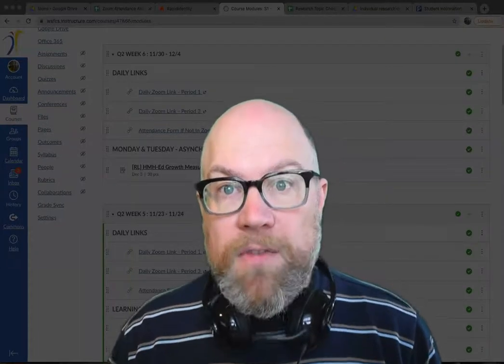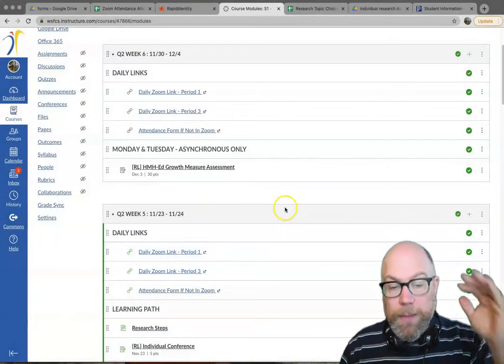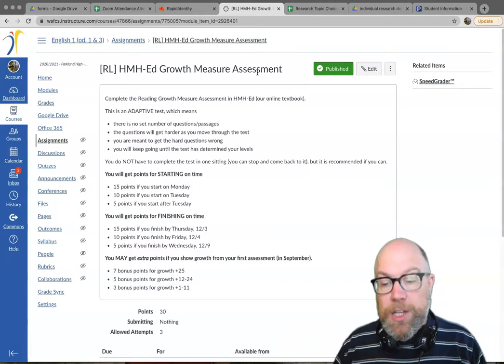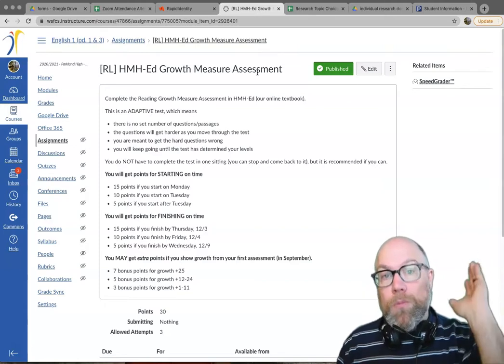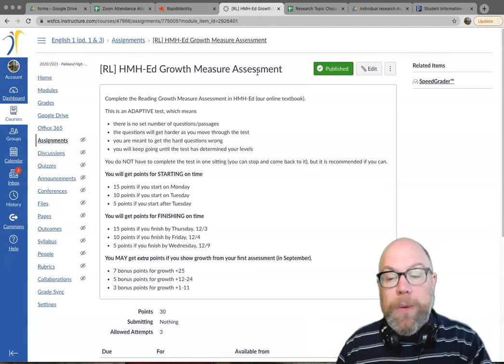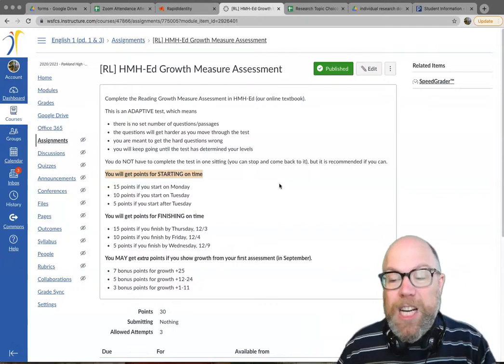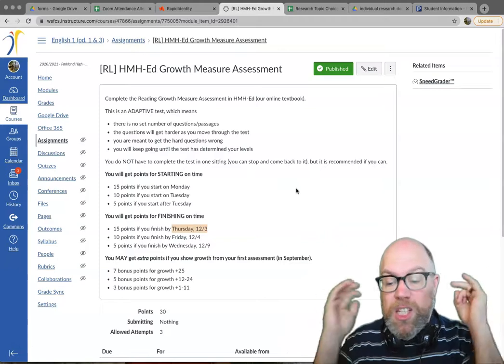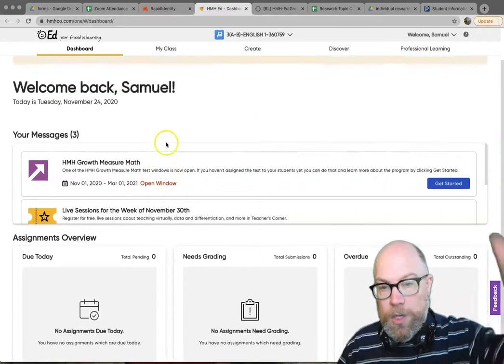Monday 11/30 & Tuesday 12/1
Asynchronous Instructions